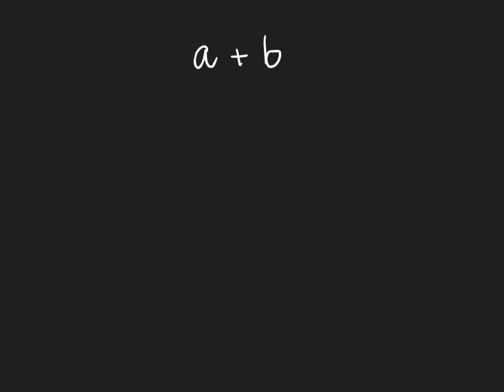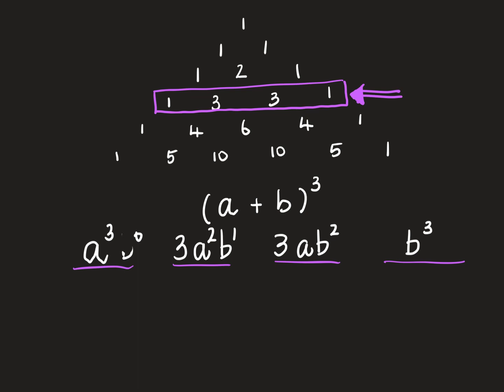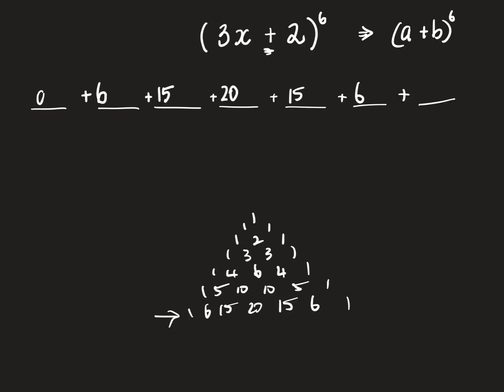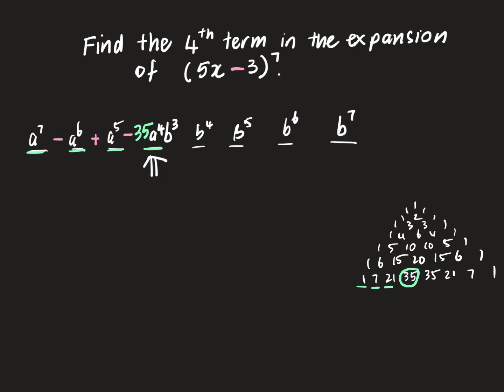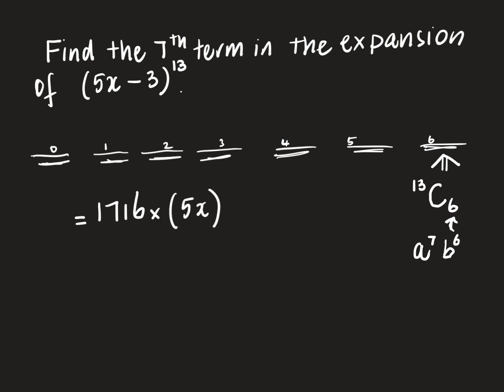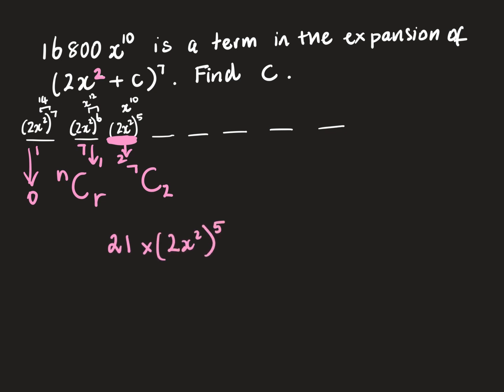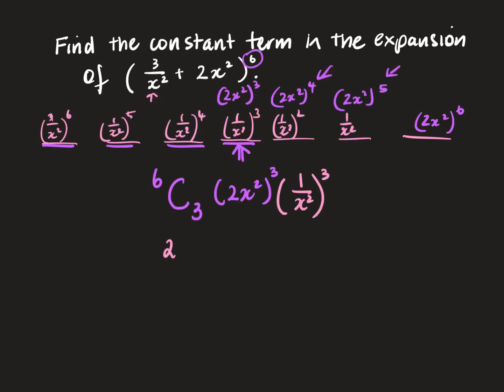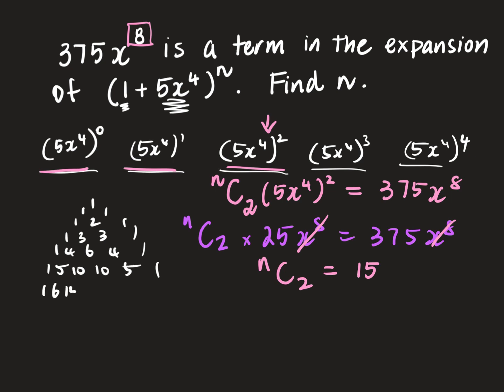binomial expansion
Year 11 Math Methods - How to expand binomials